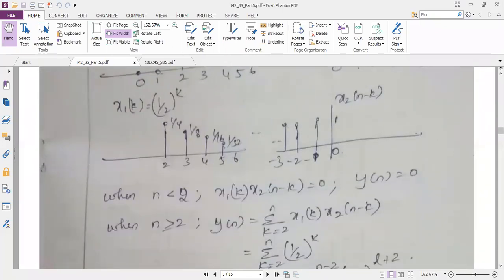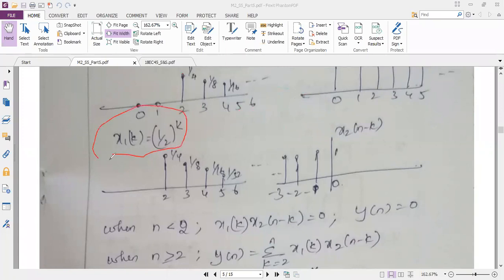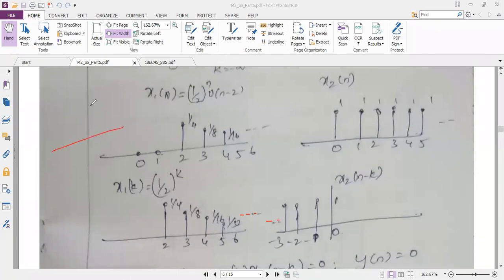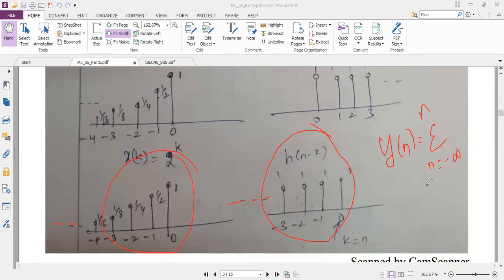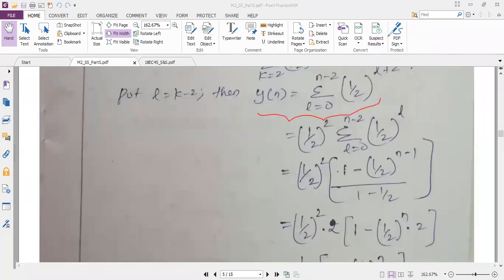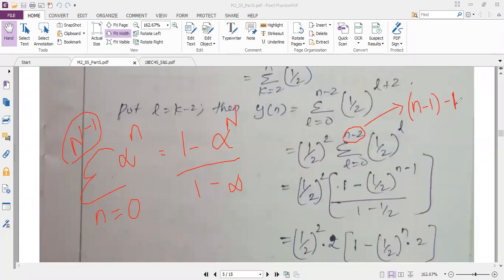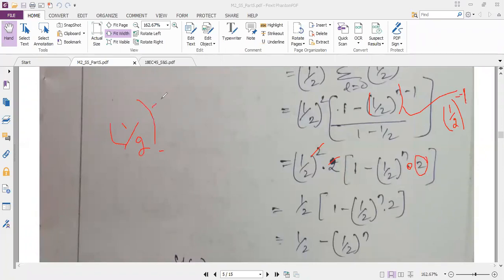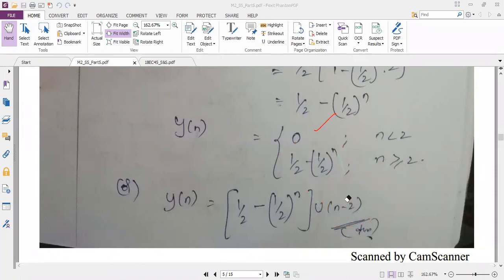M2_Video18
Convolution Sum Problems